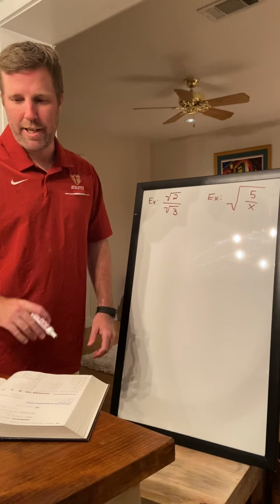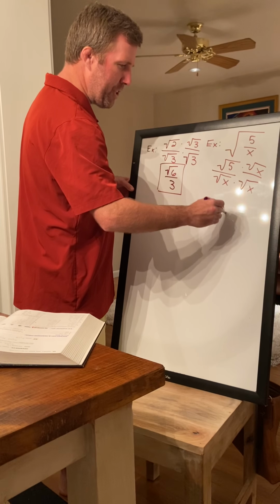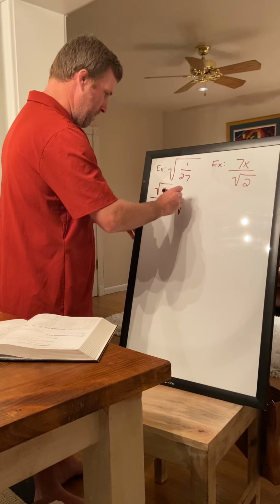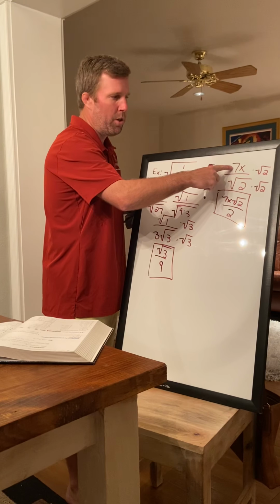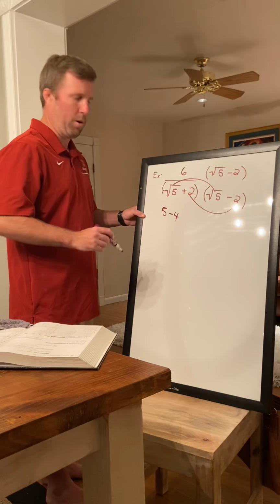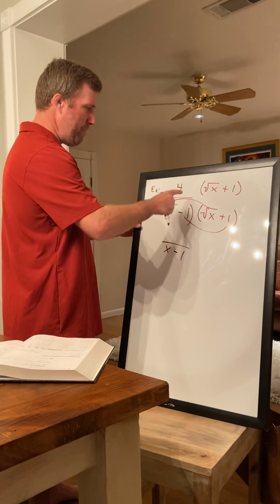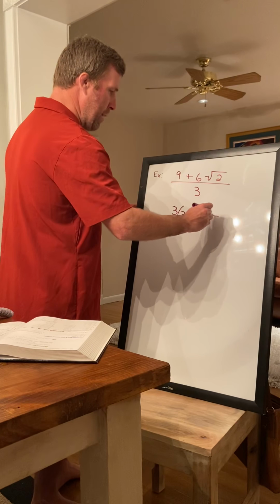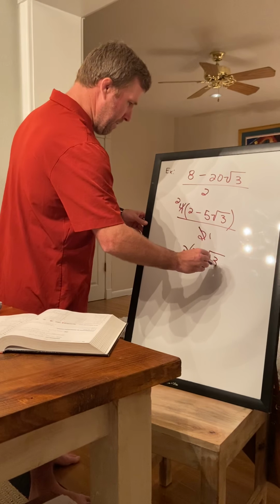Practice problems on 9.4